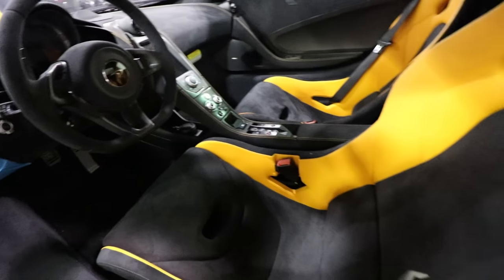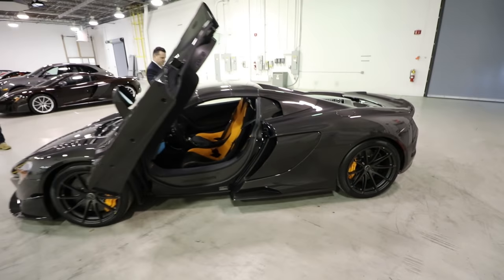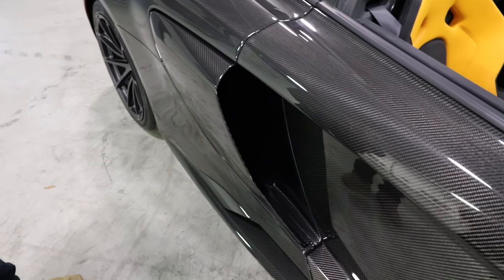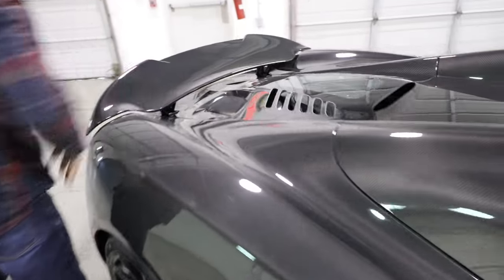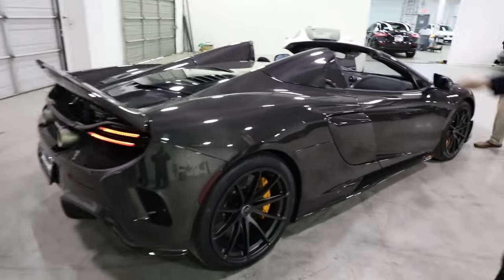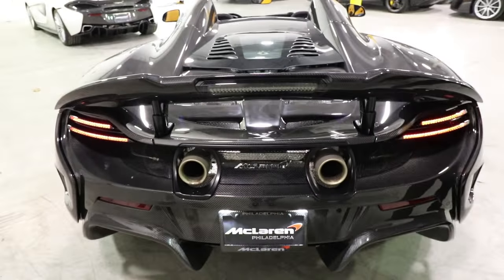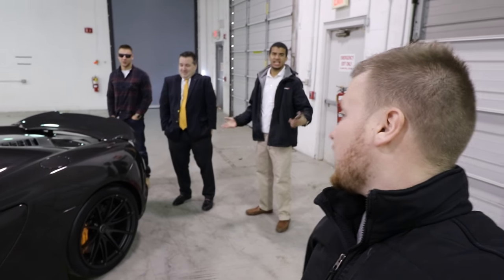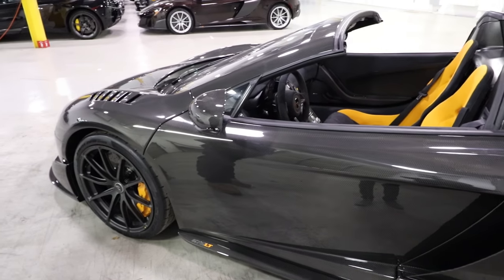FULL CARBON McLaren 675LT Spider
McLaren MSO 675LT Spider in full carbon trim.  Huge thanks to McLaren Philadelphia for the 1 on 1 time, heh.  1 of 25 worldwide.

My Gear I’m Using:

Camera Body
Wide Lens
TriPod Mount
External Mic
Mic Windscreen
GoPro External Mic

Wanna Buy Our Vinyl Decals? Click The Link(s) Below!